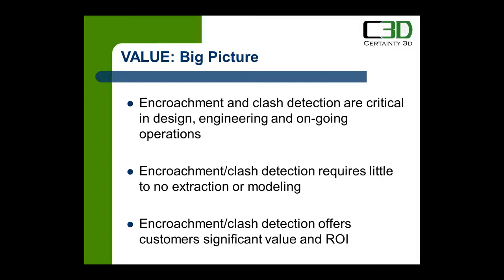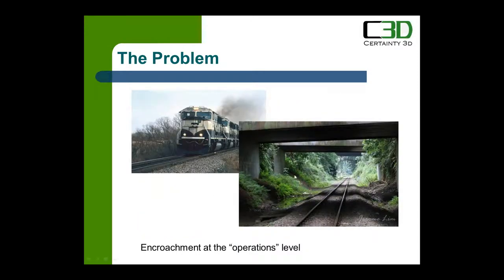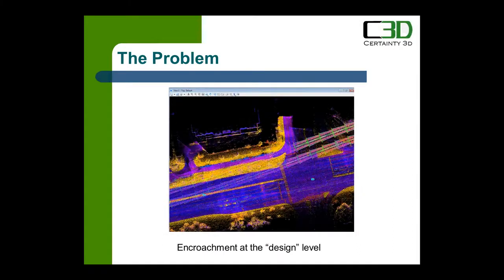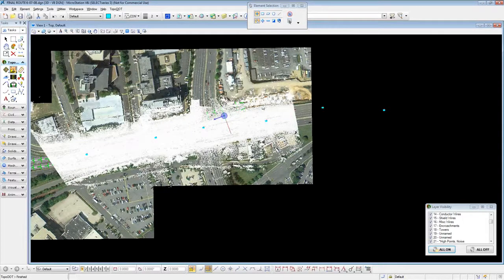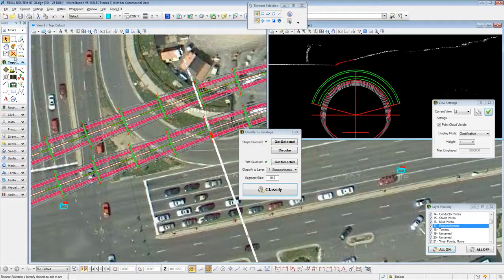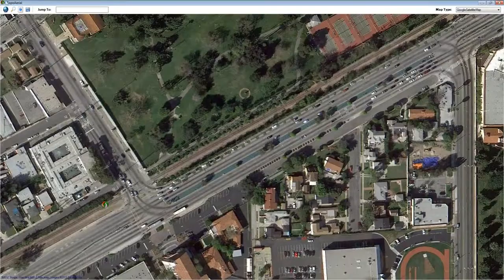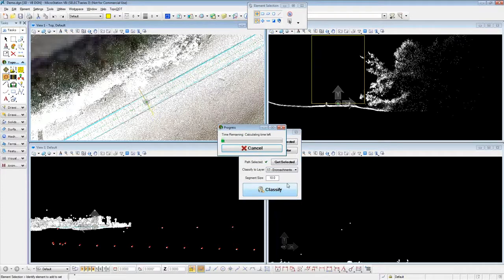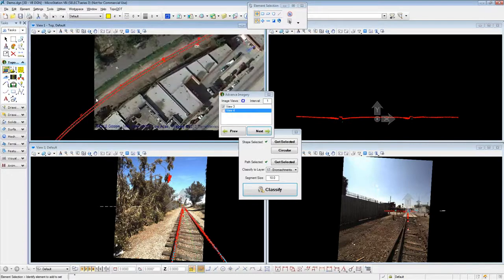#1007: Encroachment Analysis in Design and Operations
This webinar introduces new TopoDOT tools for encroachment/clash detection and analysis. Two examples demonstrate how these tools can be applied and provide value in the areas of engineering, design and daily operations.